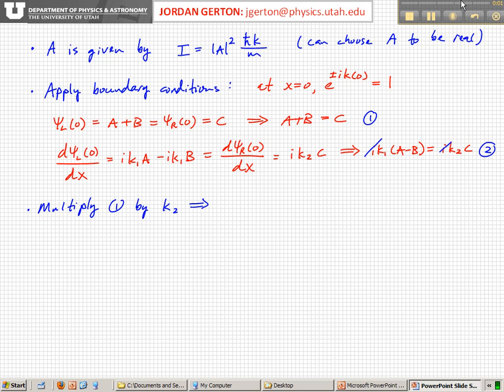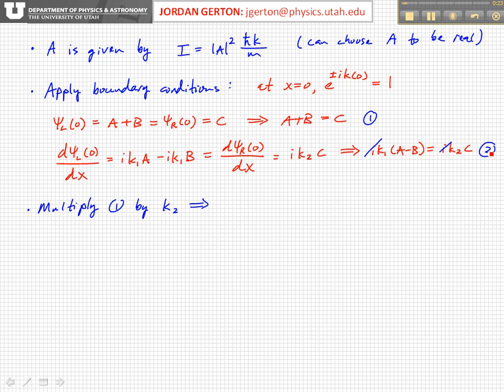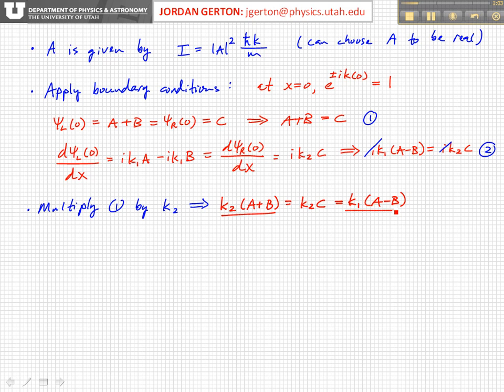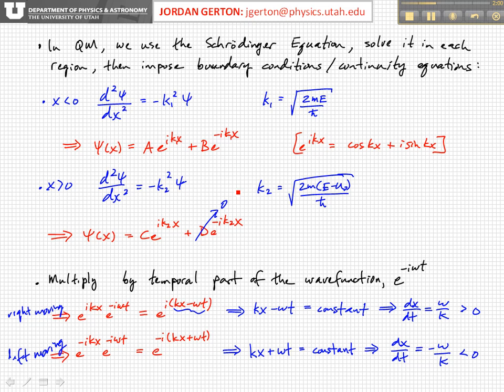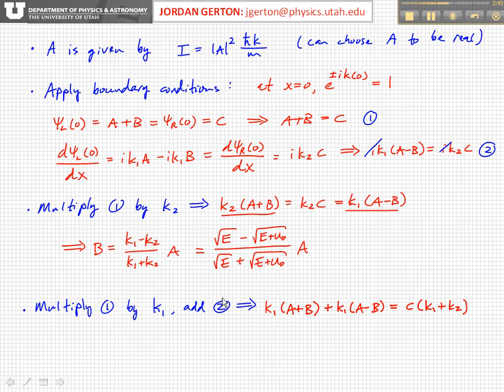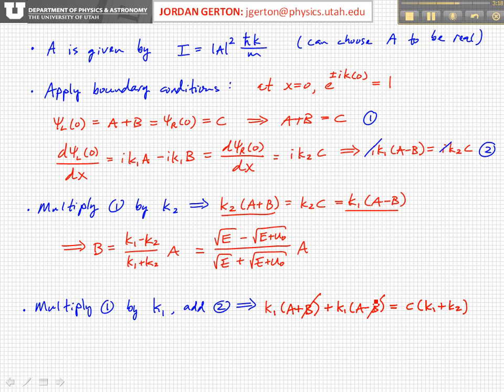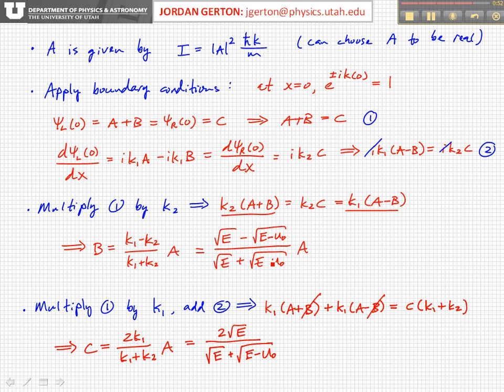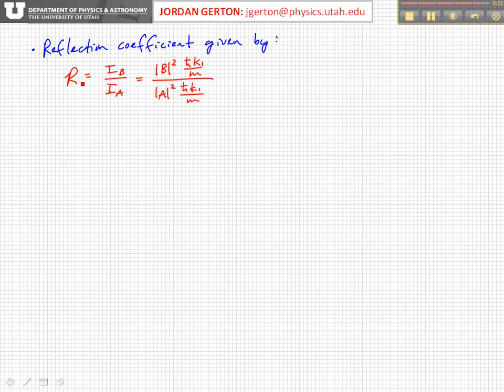PHYS3740 Lecture29-7 The Step Potential